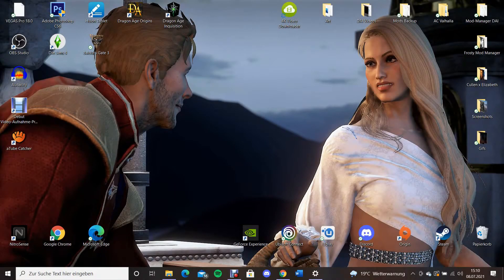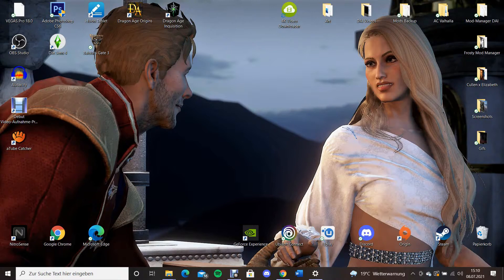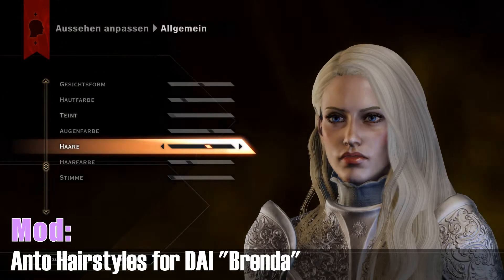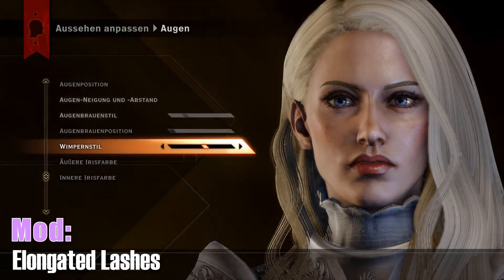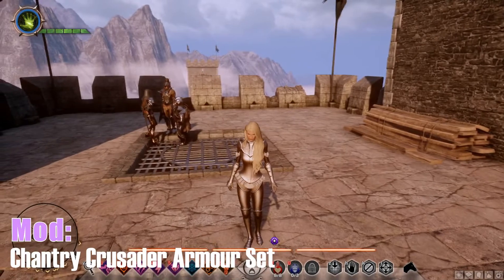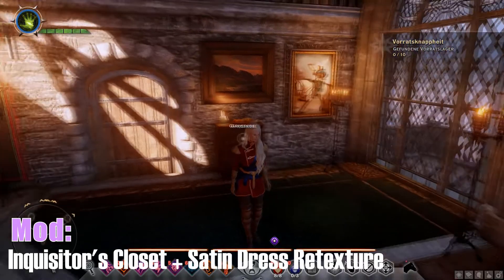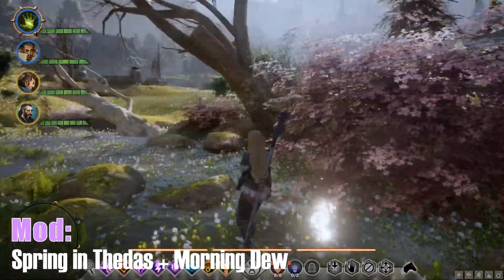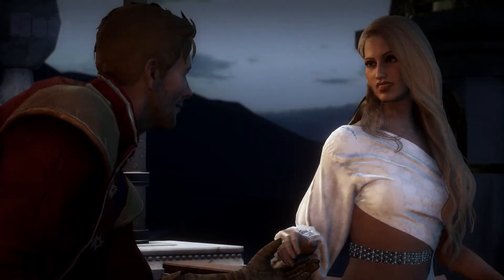Dragon Age: Inquisition: The Mods I'm using on my current playthrough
Hello guys! :)
A lot of you asked me which mods i'm using on my Character Elizabeth and i decided to show you the mods i'm using on her, the world and some other Characters. :)

The Mods i'm using are all downloaded from NexusMods.com